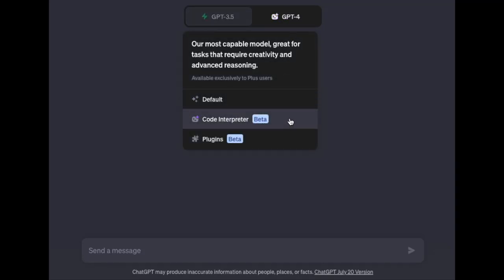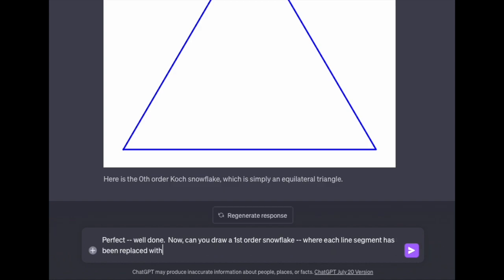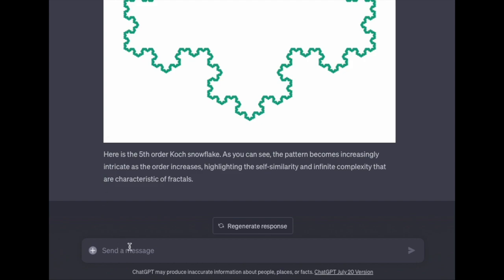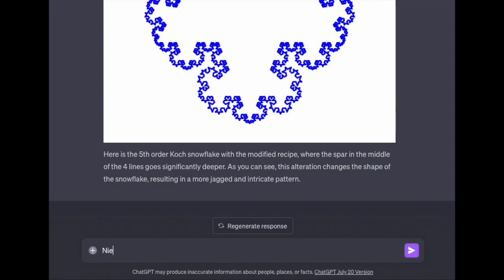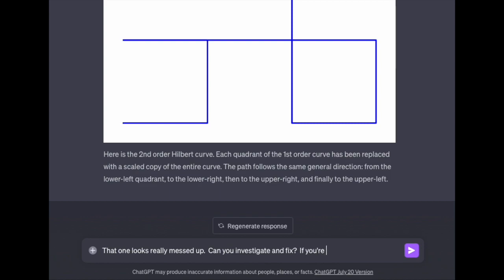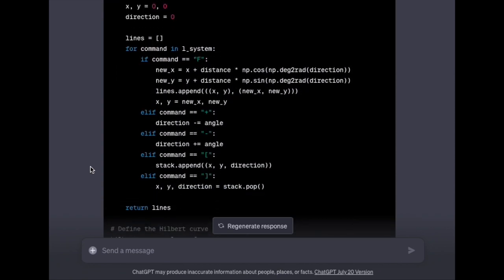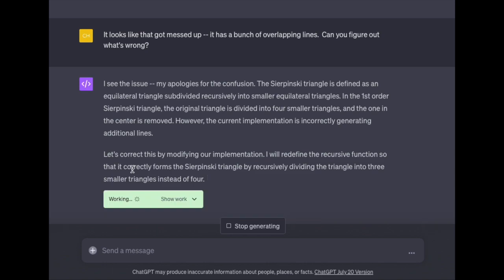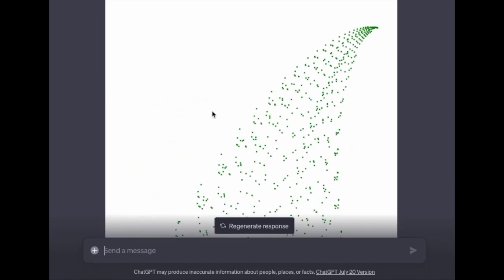Draw Fractals with ChatGPT || How I AI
This video shows how you can use ChatGPT to learn about fractals and create some really interesting graphics.

Learn how to use ChatGPT
- Learn to use the code interpreter plugin
- Learn how to correct ChatGPT when it makes mistakes
- Learn how to generate graphs and figures
- Learn how to explore unfamiliar concepts